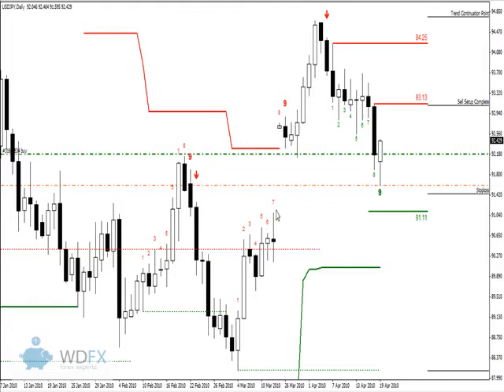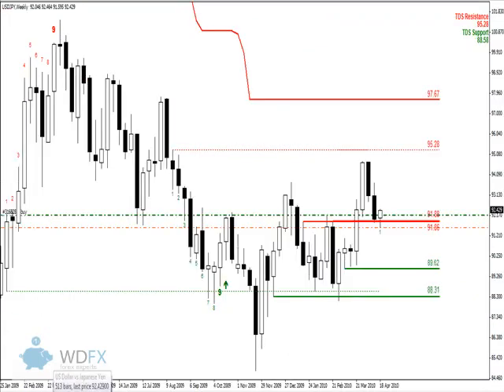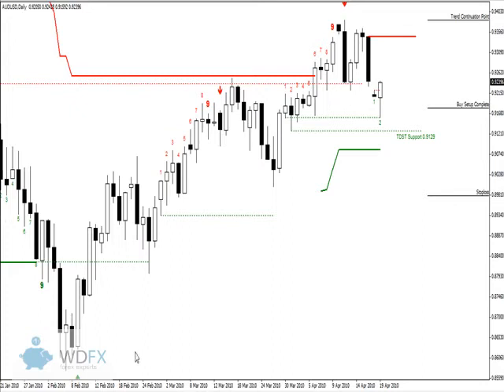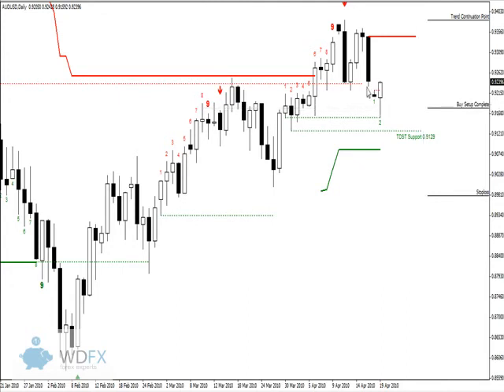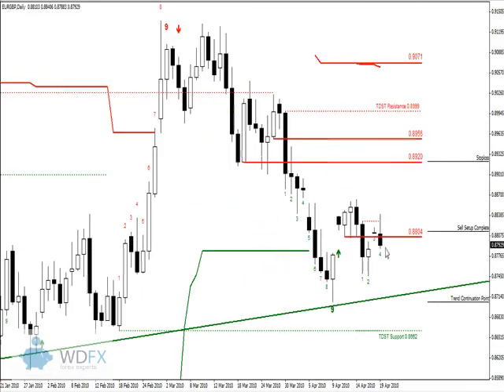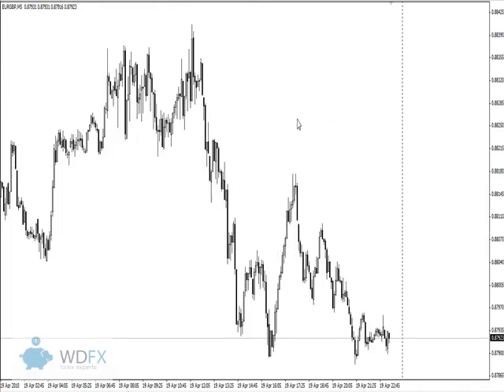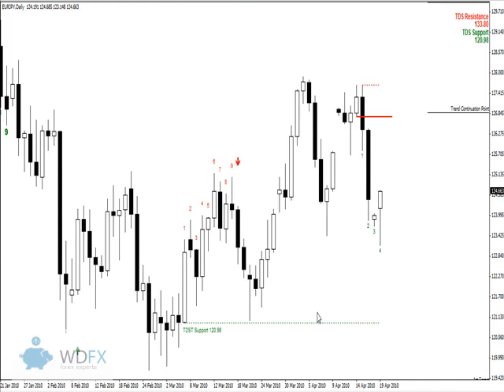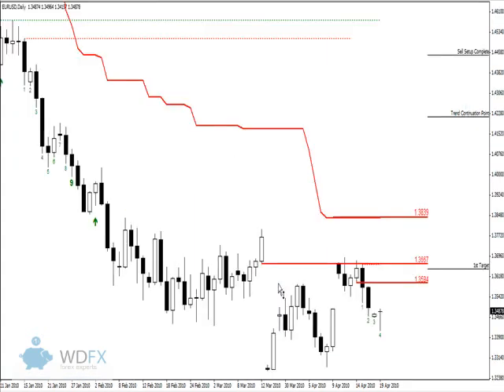19.04.2010 Daily Tech - Kevin.flv